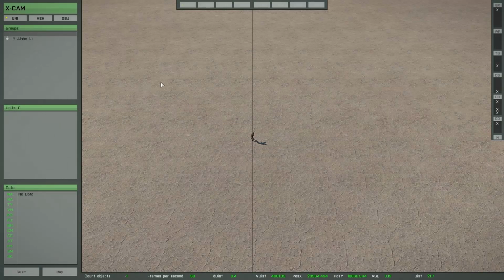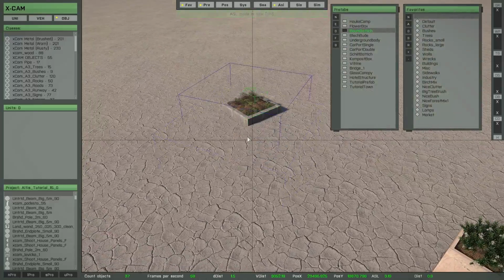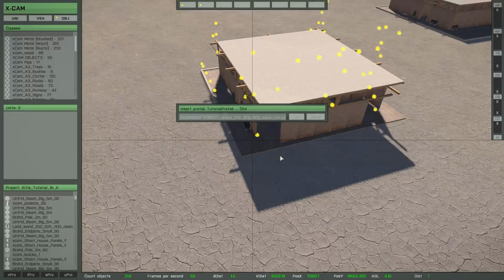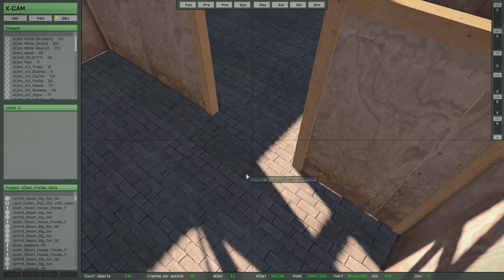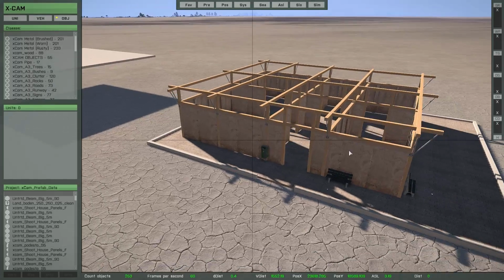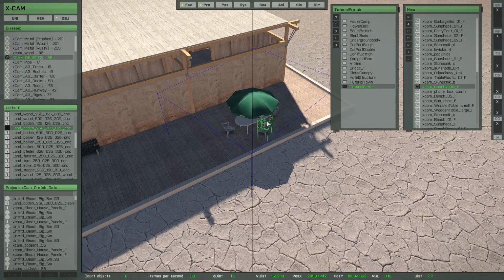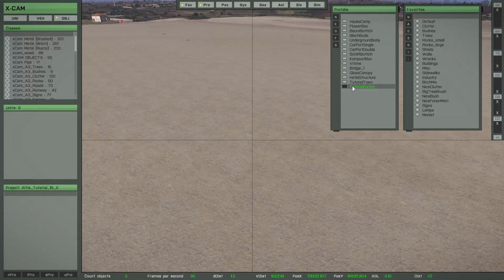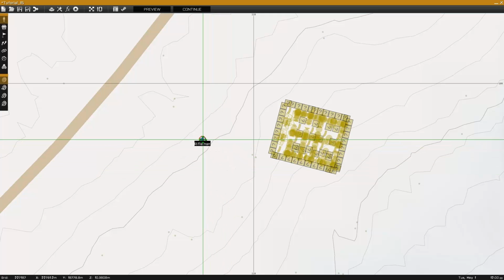X-Cam tutorial part 15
This is the 15th part of the X-Cam video tutorial. After I've finished all the main parts of the tutorial, the release of the X-Cam is around the corner.